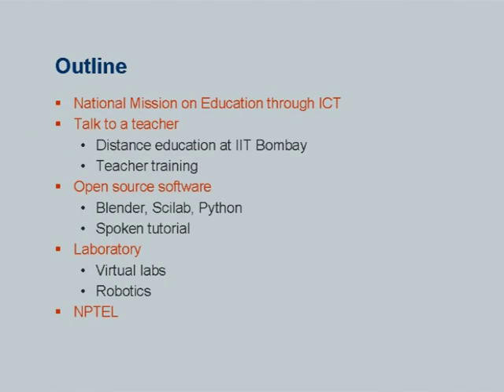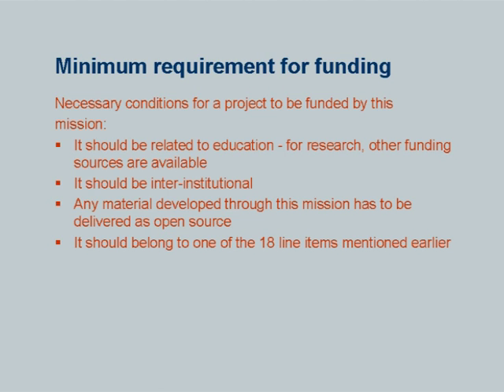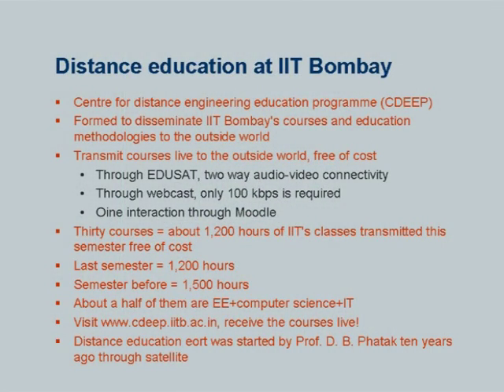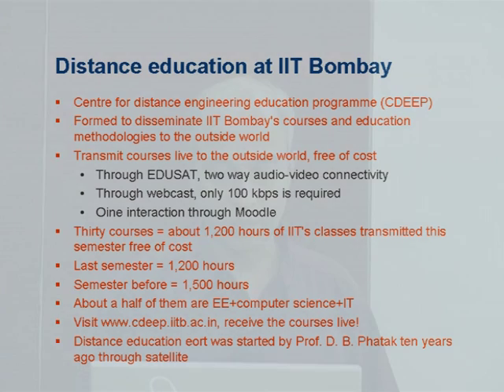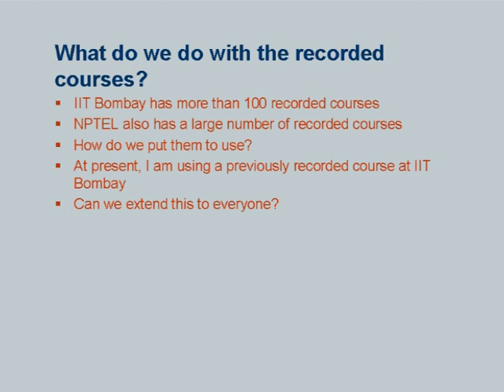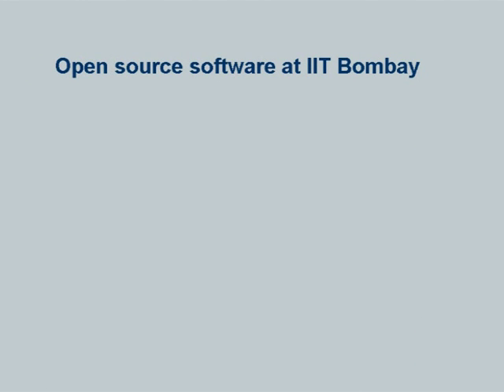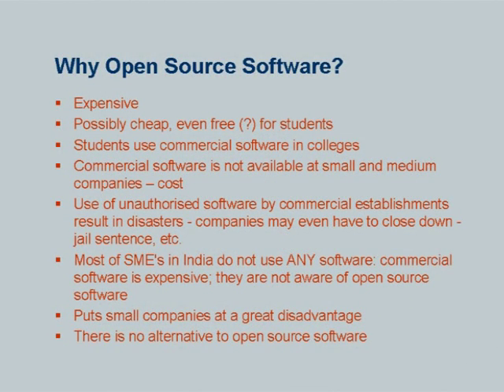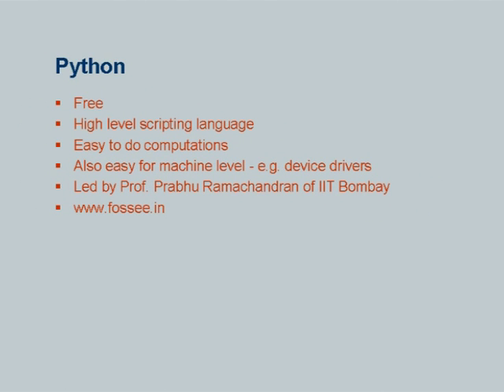ETCP2 L1A National Mission on Education through ICT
This is part A of 1st session of Effective Teaching/Learning of Computer Programming workshop arranged for coordinators. It was delivered by Prof. Kannan Moudgalya from IIT Bombay.

In this session he talked about National Mission on Education through ICT (NMEICT), Talk to a Teacher Project, Centre for Distance Engineering Education Programme (CDEEP) at IIT Bombay, distance education at IIT Bombay, teacher training from IIT Bombay through EDUSAT, importance of open source software and it's initiatives at IIT Bombay.